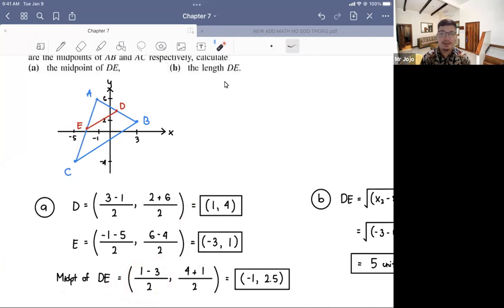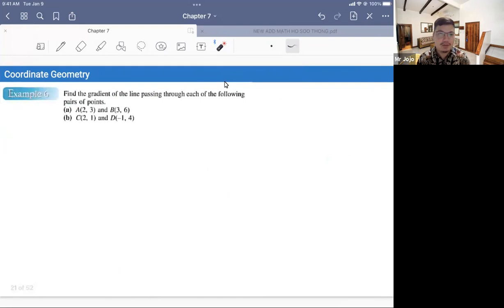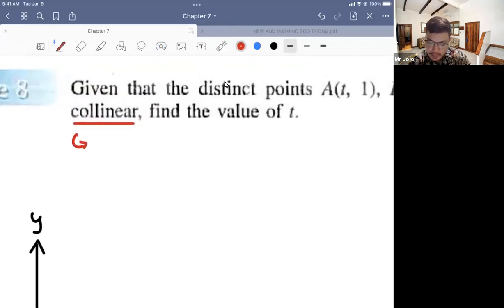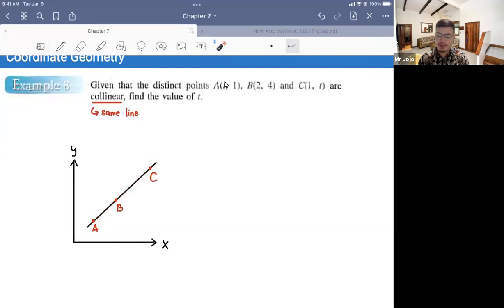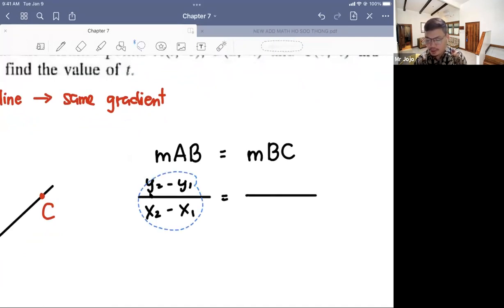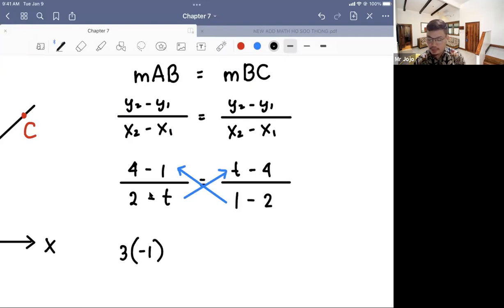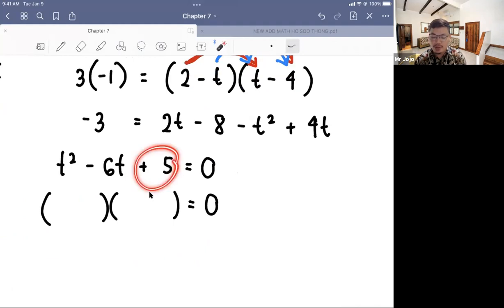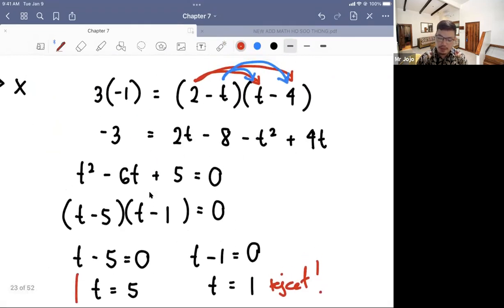Ch 7: Coordinate Geometry (Part 2)